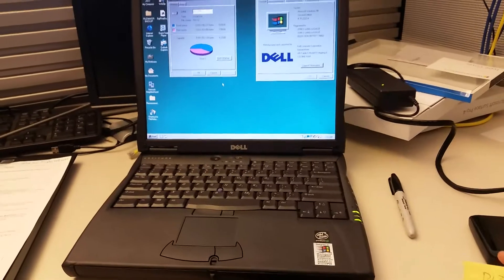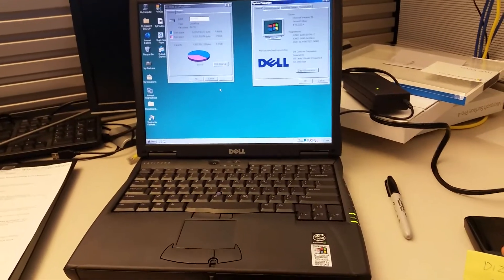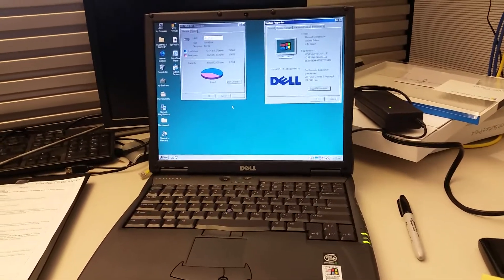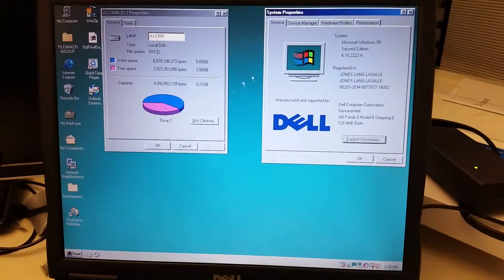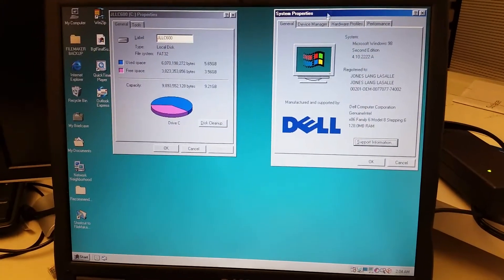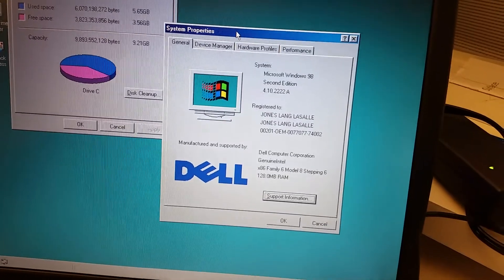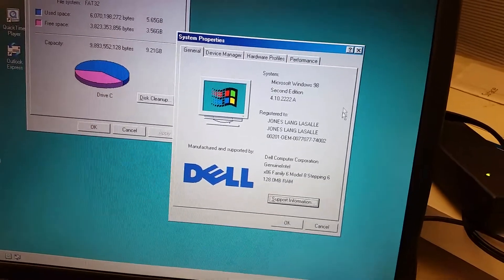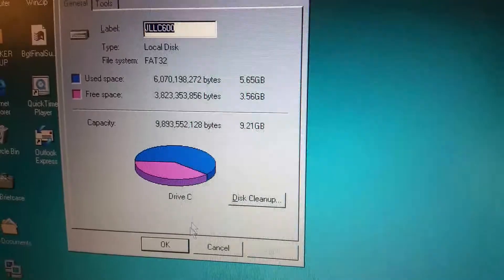Dell Latitude C-600 Laptop found in a drawer at work, Part 1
A 15-year old Dell laptop with Windows 98SE.

It actually still works. We found it in a drawer during an office-move, and it was so old that there was no records of it being purchased.